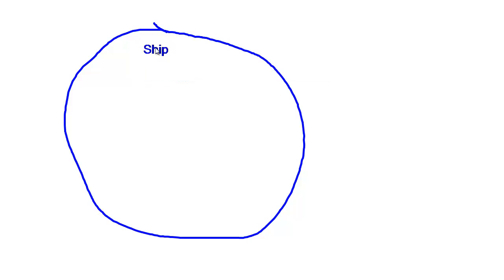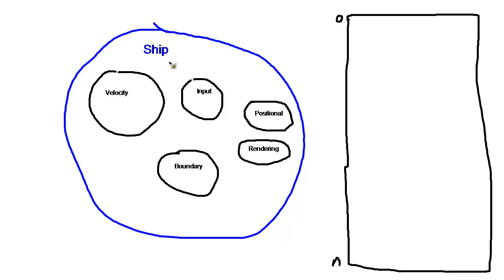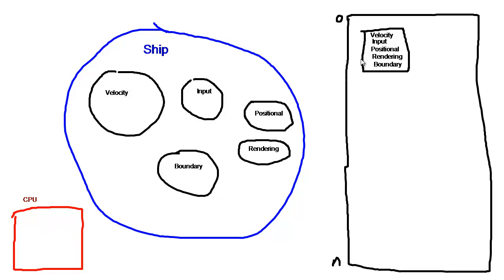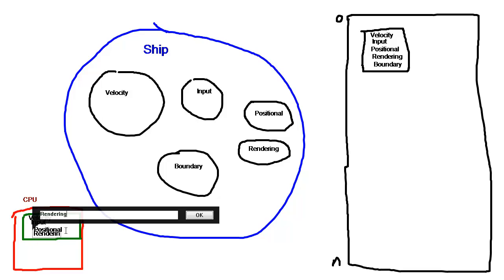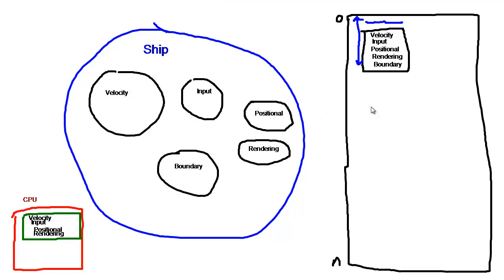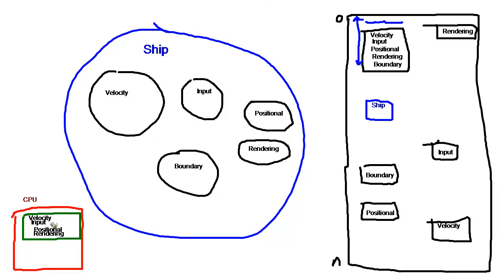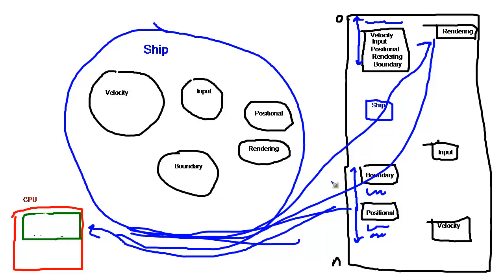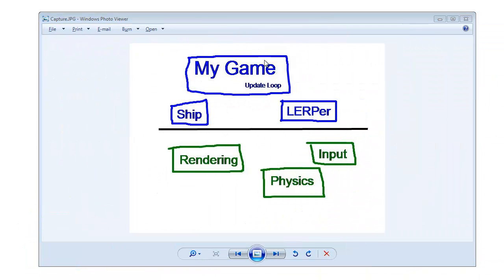Cache Coherency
Discusses memory management issues when using new and delete (similar to malloc/free). The heap can fragment, data is scattered throughout RAM, and we can end up thrashing the cache.